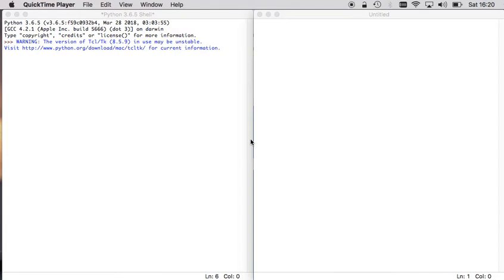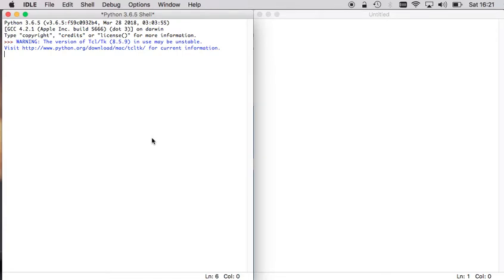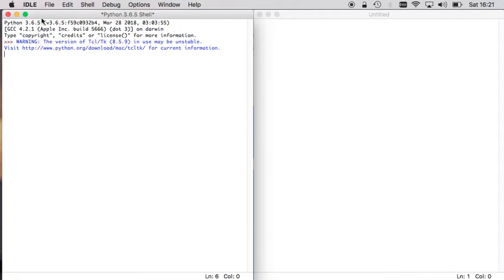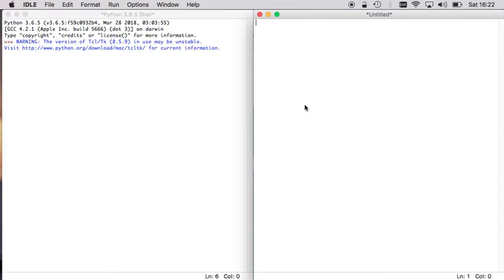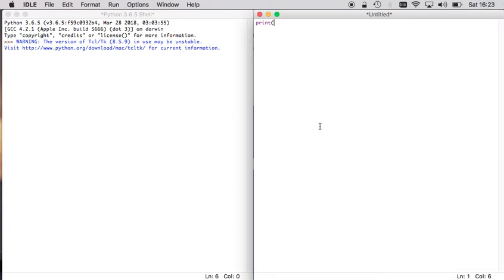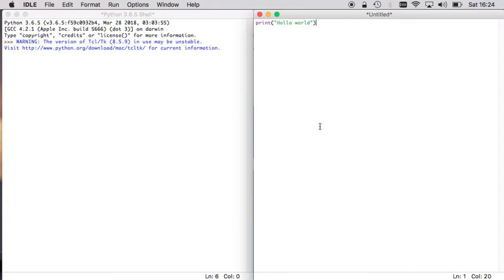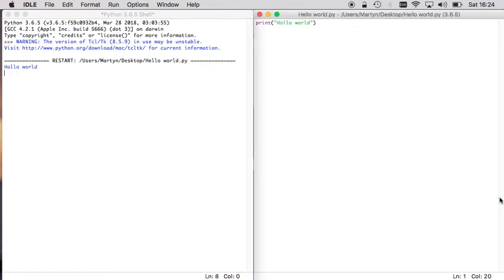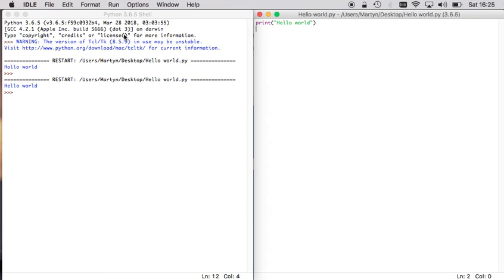A basic introduction to Python & Idle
This is a really basic introduction to Python and Idle.